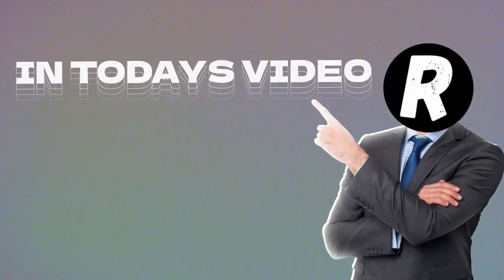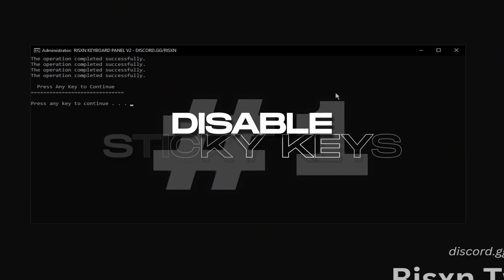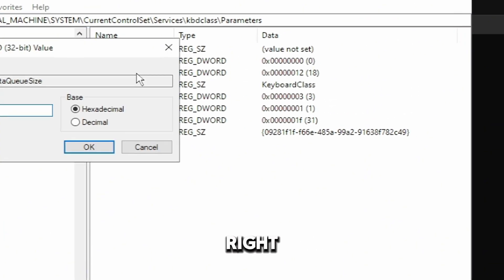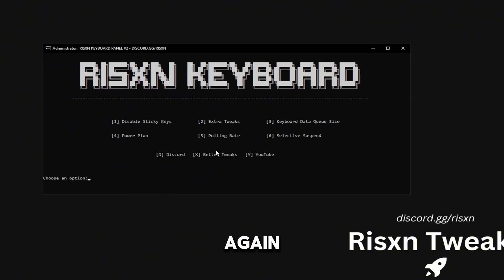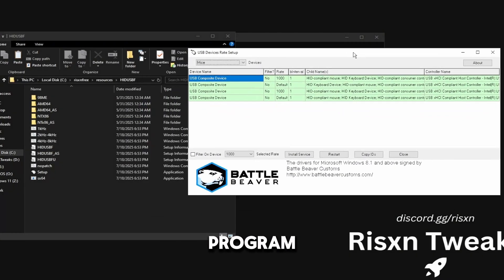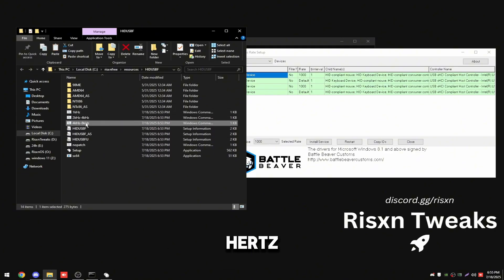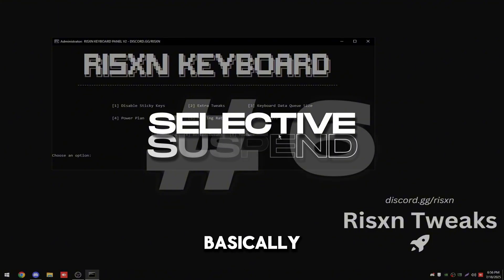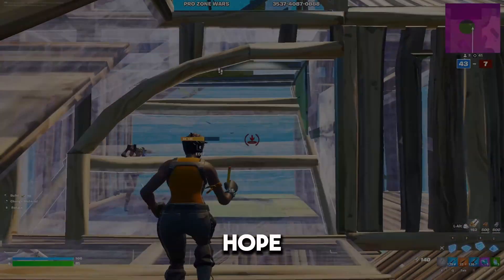*ULTIMATE* Keyboard Optimization Guide 🔧(Lower Delay & Boost Responsiveness)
In this video, I walk you through my complete process for optimizing a keyboard to achieve lower delay and more responsive input. Starting with stock Windows settings, I test my baseline keyboard latency using software tools and in-game input measurements. Then, I show you step-by-step how to update firmware, adjust polling rate, tweak registry settings, and fine-tune Windows filters to shave off milliseconds of input lag. By the end, you’ll see side-by-side comparisons of before-and-after keystroke response times and gameplay clips highlighting the noticeable difference in responsiveness.

Downloads:
timestamps
Intro - 0:00
Panel Tutorial - 0:28
Outro - 3:00

If you're reading this comment "RisxnTweaks!" so I can notice you!

socials!

In this ULTIMATE Keyboard Optimization Guide, I walk you through every step to lower keyboard delay and achieve more responsive input for gaming and productivity. Starting with stock Windows settings, I demonstrate how to update keyboard firmware, adjust the polling rate, and apply registry tweaks to reduce input lag. You’ll see how disabling Filter Keys and tweaking repeat rates can shave off milliseconds of latency, and I include real-time latency measurements and side-by-side gameplay footage to highlight the difference between a standard setup and a fully optimized keyboard.